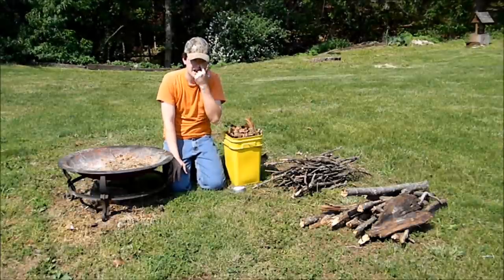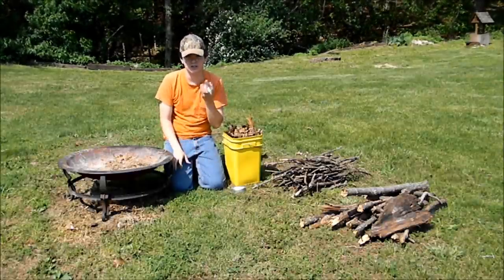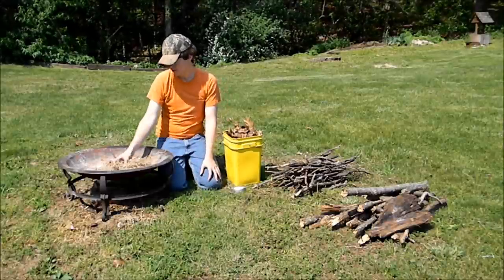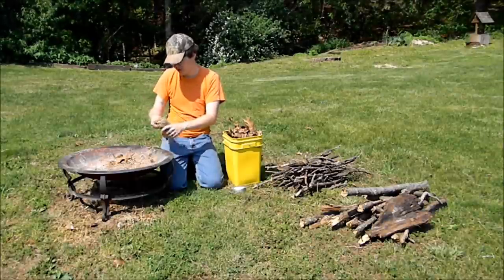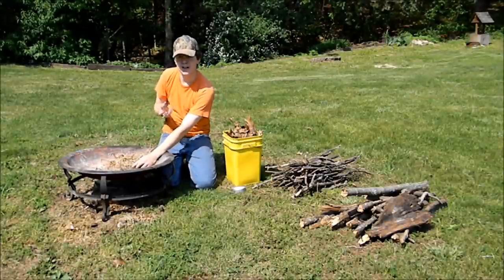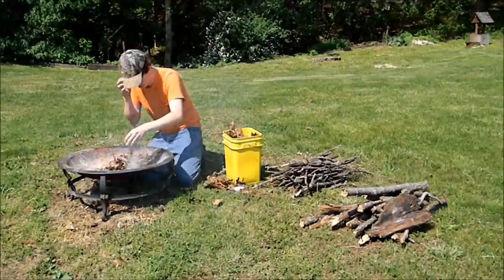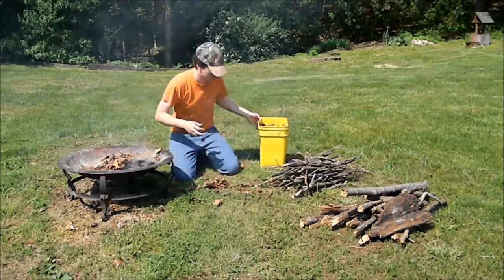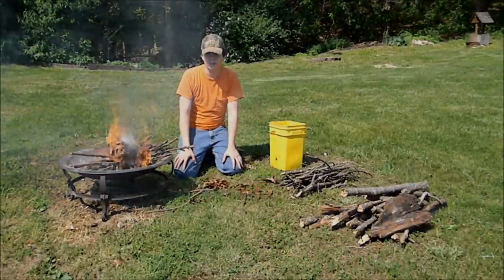How to Make a Fire With a Magnifying Glass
(Sorry for the poor audio. Here's the transcript.)

I'm gunna take a few minutes and show you how to make a fire with a magnifying glass. It's something I do quite a bit, and I just wanted to take a few minutes and show you how.

The first thing you'll need is a magnifying glass. I got mine at a Civil War reenactment, because the plastic ones you get at Wal-Mart really don't work for this because they don't gather enough heat; so you'll want one that's actually glass. Mine doesn't even have a handle; it's just a piece of glass.

Leaves, I get a whole bucketful just to be on the safe side.
I get some twigs just to get your fire into a good blaze before you put on some really thick stuff to keep it going for a while.

And then your tinder is really important. I just get some dried grass. Pretty much anything that is thin and dry like this would work, but anyway I just take my tinder and kind fold it up like this and then I make a pocket in there (a place to put the char cloth).

And then once you get your char cloth started, you'll start blowing on that after it catches that spark. Just start blowing on it -- and that's why I wore these safety glasses to keep the smoke out of my eyes, because it does smoke quite a bit before you get it going.

Take your char cloth and stick it right in that little pocket or hole that you made.

And if you've never done anything like this before you might want to practice with your magnifying glass on a leaf, because the whole point is to get all the light you can into one little dot, and that makes all the heat go to one place and it will start your fire. But if you've not done it before, try it on a leaf or something just to get some practice.

Anyway, now that you've got your char cloth in there, just do that to your char cloth to get the spark going. Then start blowing on it like this.
Then just put some leaves on there just to kind of get the fire going a little bit before you put your wood on. Get a few handfuls like that.

I almost lost my magnifying glass! That's another thing: don't leave it in there because it will break. But after you put some sticks on there put some more leaves on there just to get the flame up. And it'll take it a few seconds to catch those sticks, but after it does you can put on some big wood and you've got a fire.